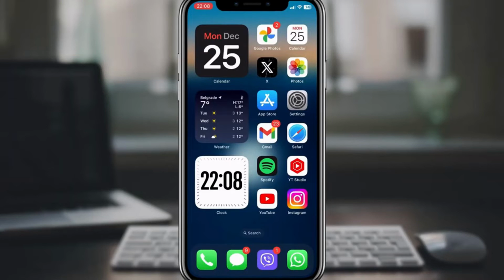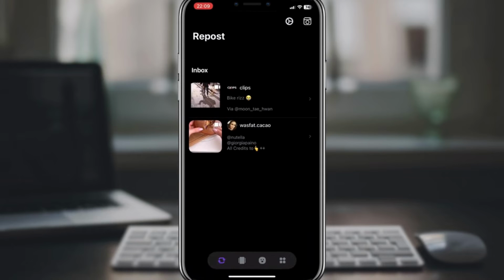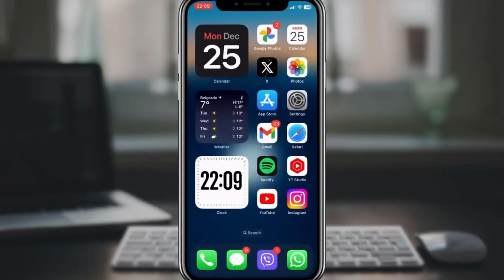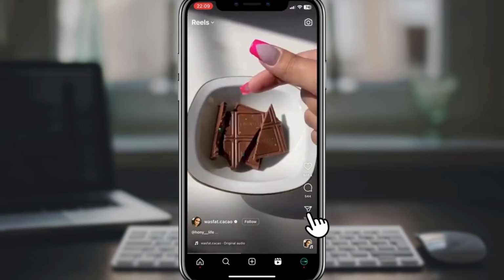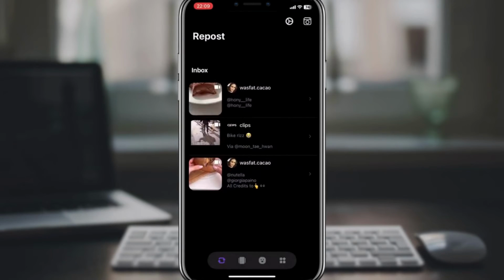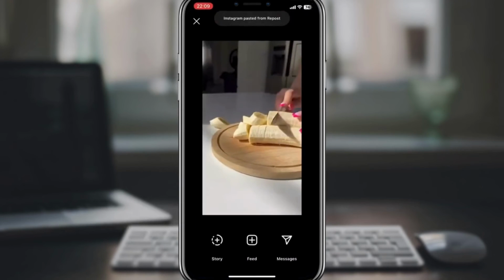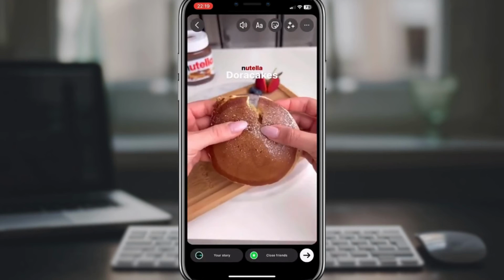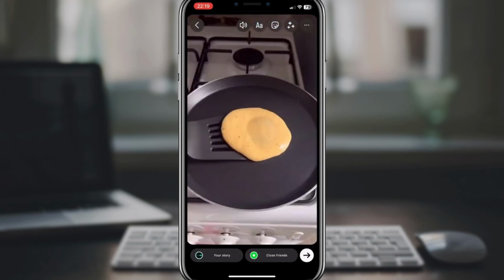How To Post a Full Reel On Instagram Story Full Guide [2024]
🎬 Maximize your Instagram Story impact with the complete guide on 'How to Post a Full Reel'! 📱✨ In this tutorial, we'll walk you through the step-by-step process to seamlessly share your entire Reel in your Instagram Story. From capturing attention-grabbing content to engaging your audience, this guide ensures you make the most of the platform's features. Watch now and elevate your Instagram storytelling game with a full Reel on your Story! 🚀🌟 InstagramTips ReelOnStory SocialMediaGuide"